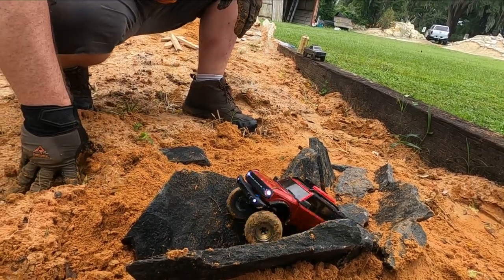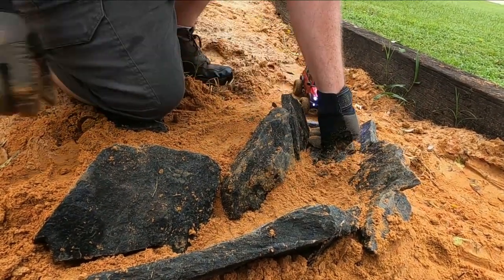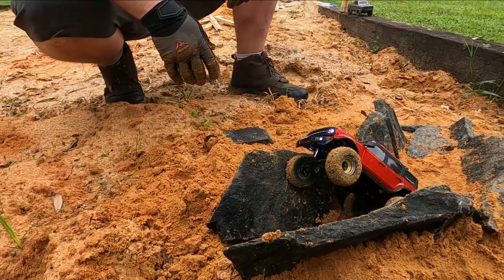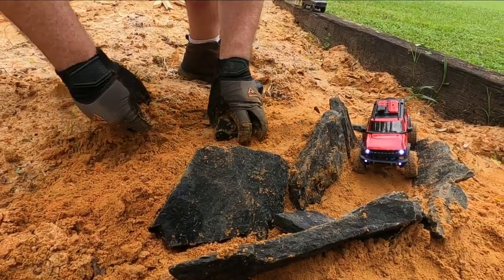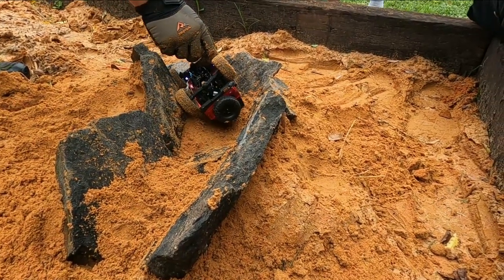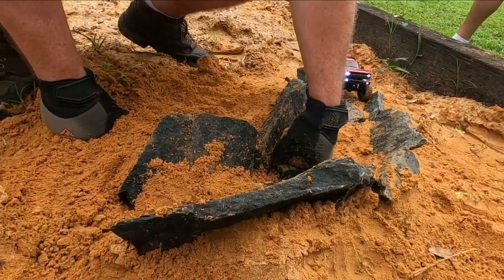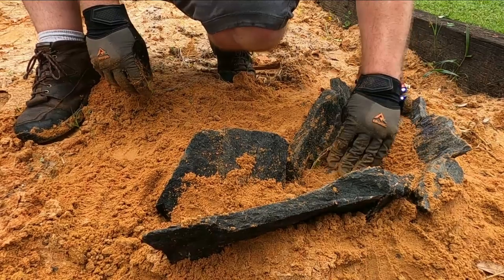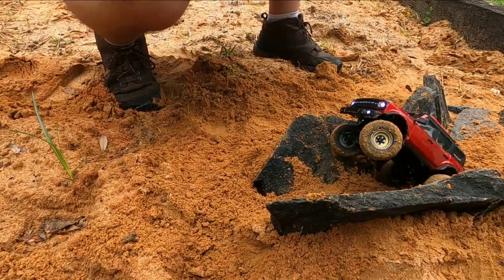Scale Mountain Working on the 1/24 Course 8/15/2022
Scale Mountain RC Park & Store 12888 US-441 Bldg X, Belleview, FL 34420, USA